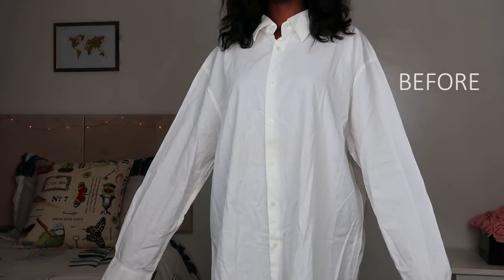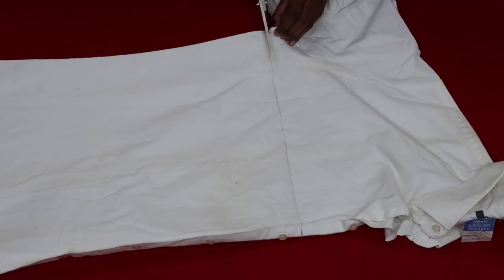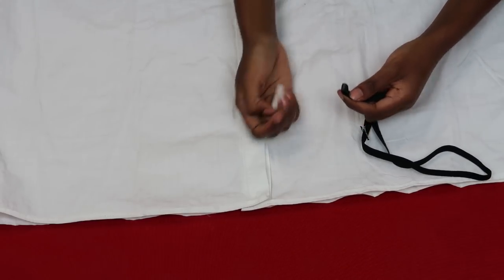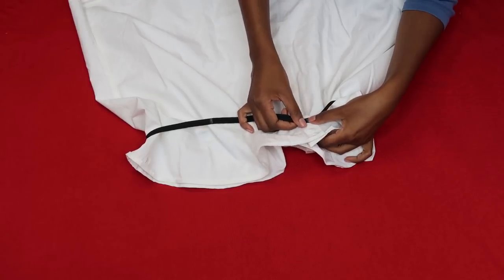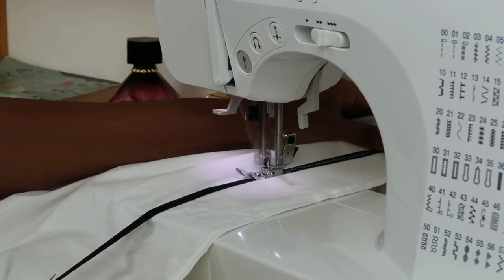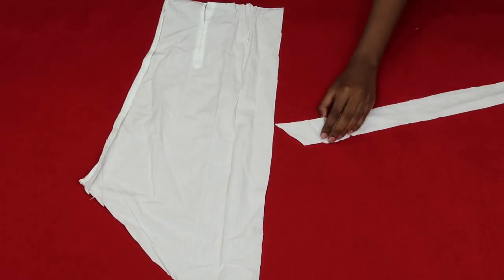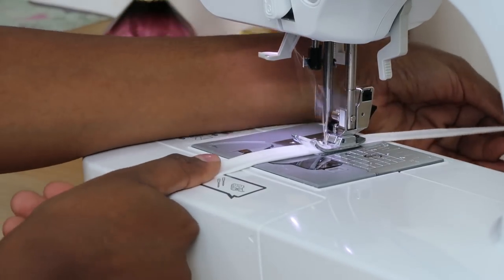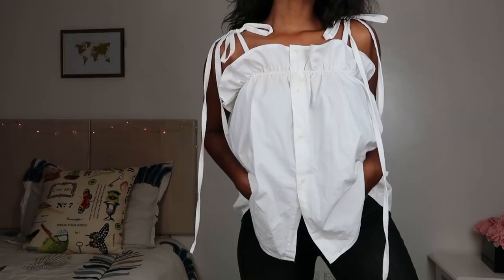DIY Ruffle Top Shirt | Men’s Shirt Refashion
In today's video I'm showing you how to transform/refashion a men's shirt into a beautiful ruffled tie strap top.

Enjoy! x